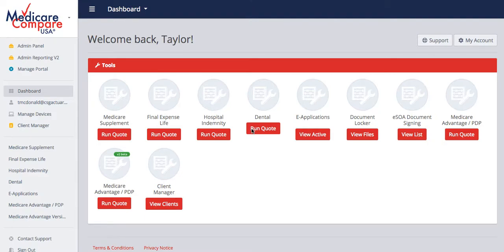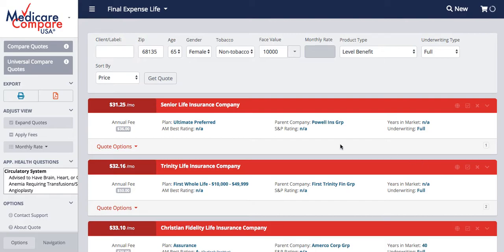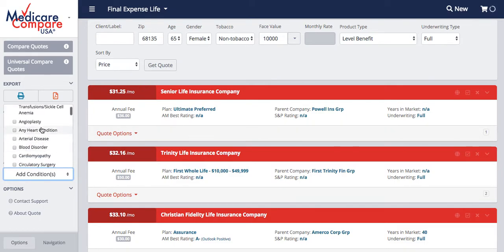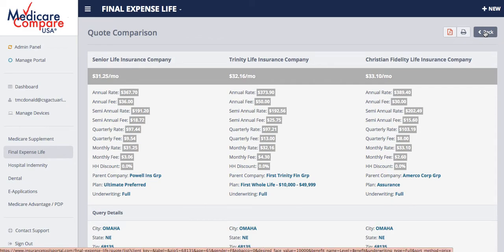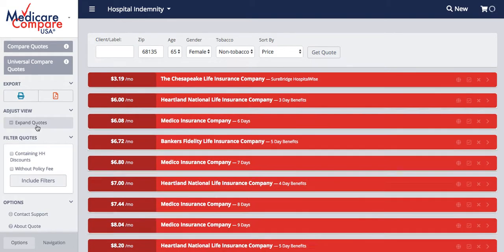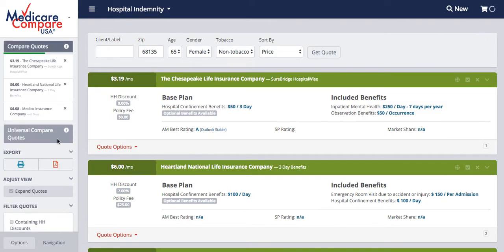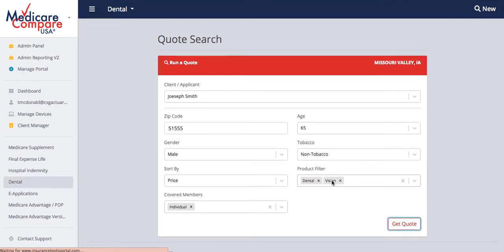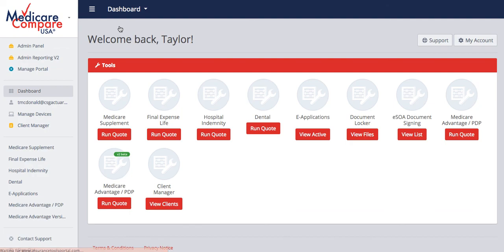MedicareCompareUSA & CSG Ancillary Quoting